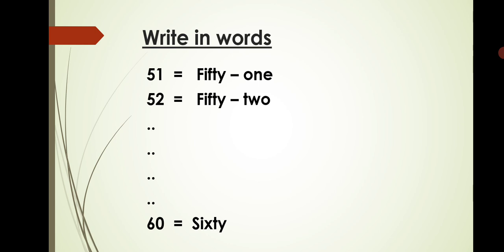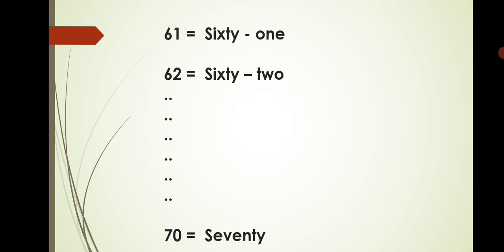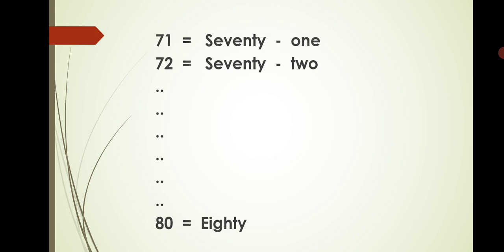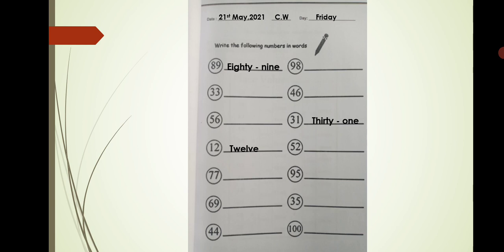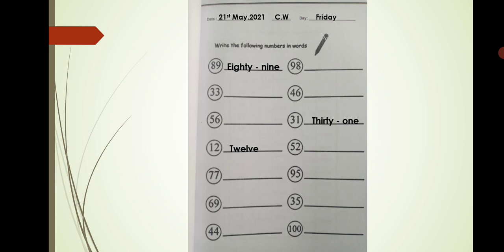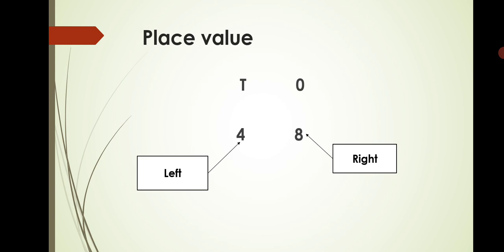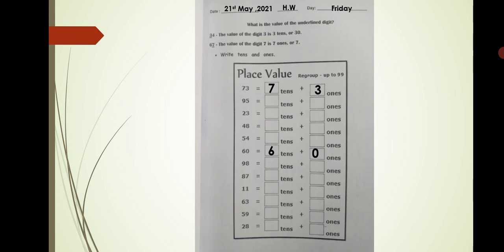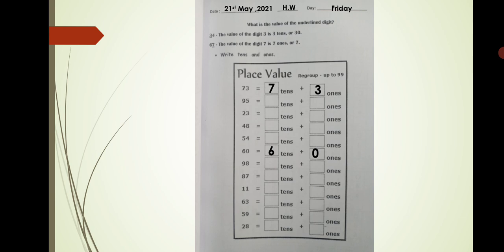JOS JB CLASS 2 MATHS FRIDAY 21MAY 2021